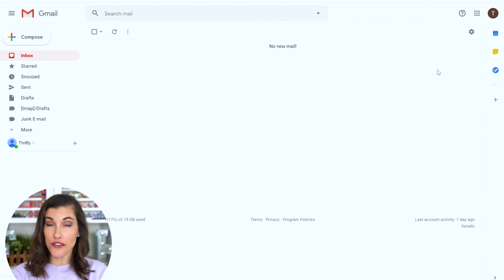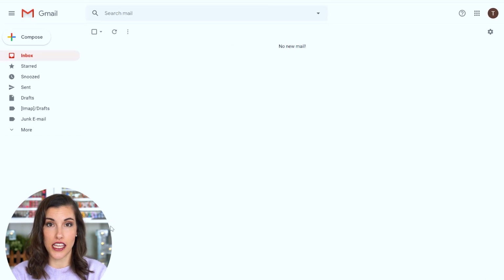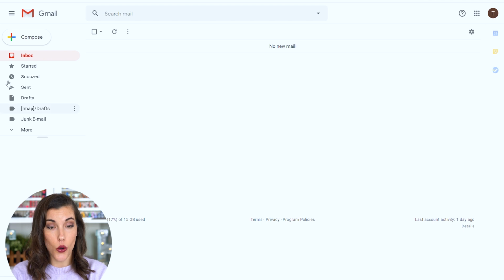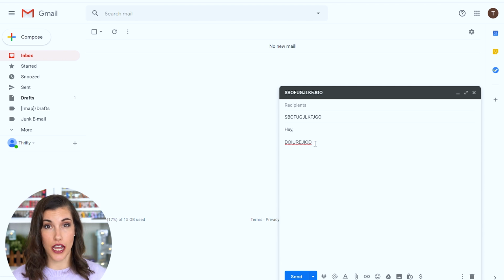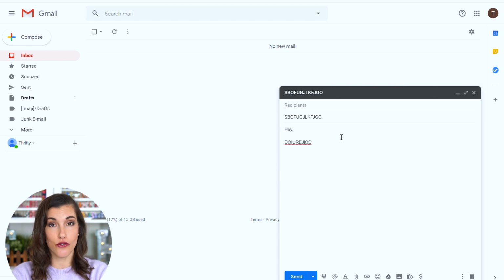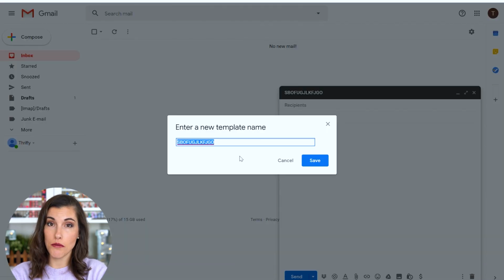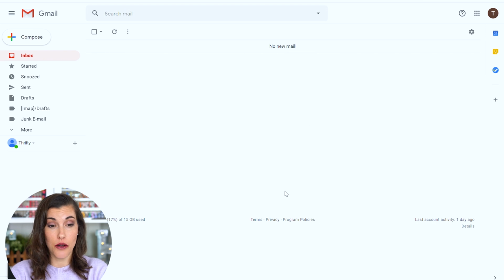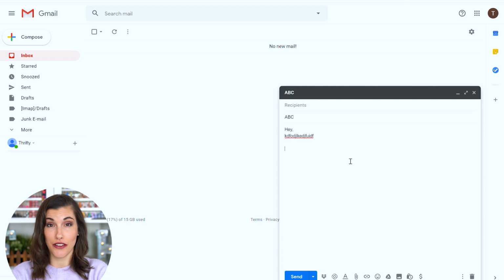How To Make Email Templates in Gmail and Google Workspace (Gsuite)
Do you find that you are having to send the same email over and over and tired of having to copy and paste the information, or even worse, retype the information out?  Did you know inside GMAIL (and GSUITE) you can setup a template? You can even have up to 50 templates saved! GAME CHANGER!